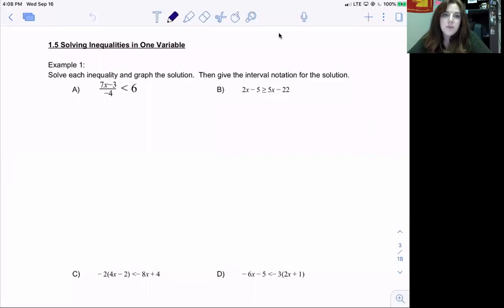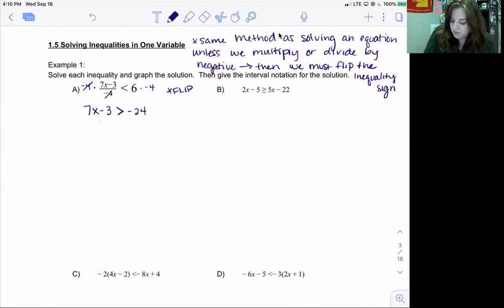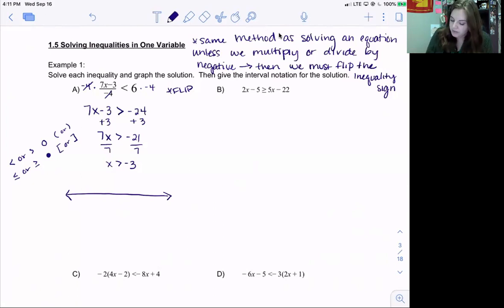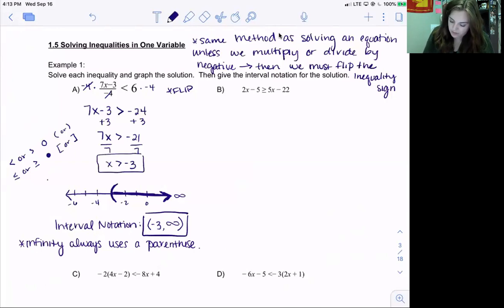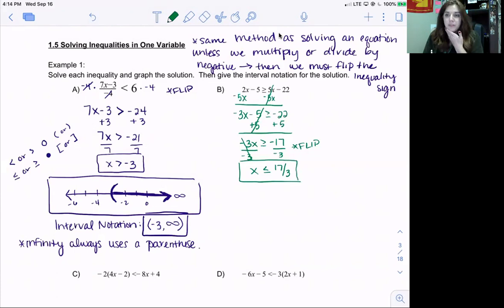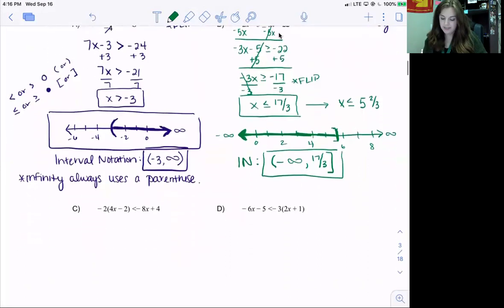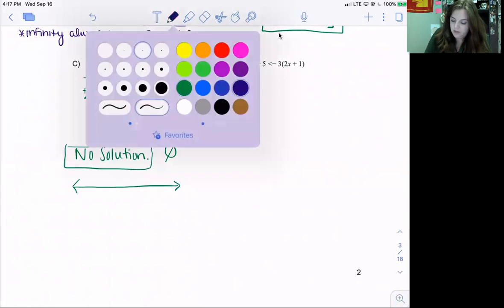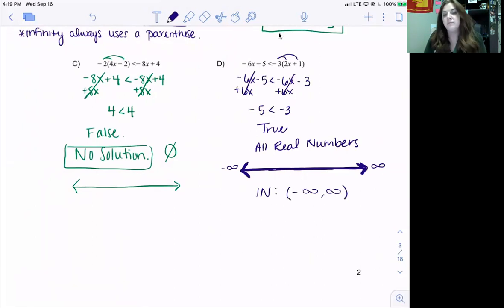Algebra I 1.5 Solving Inequalities, Part 1